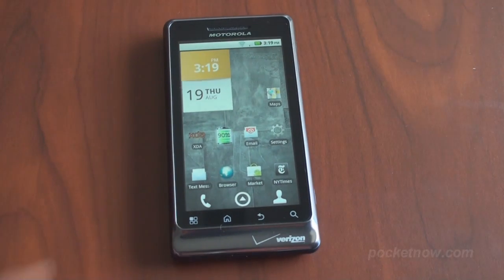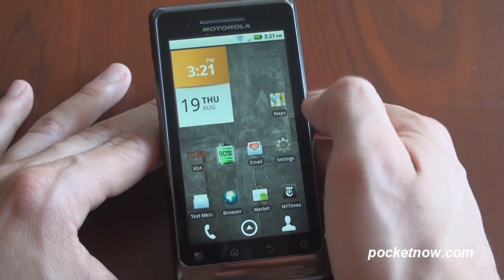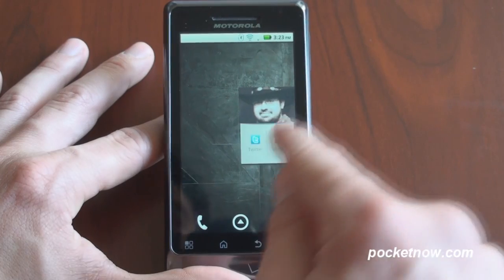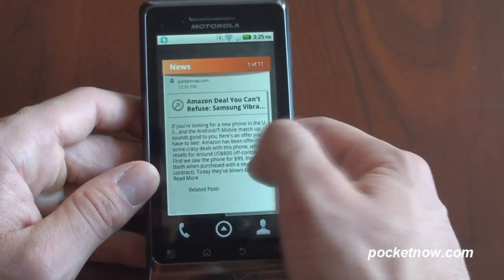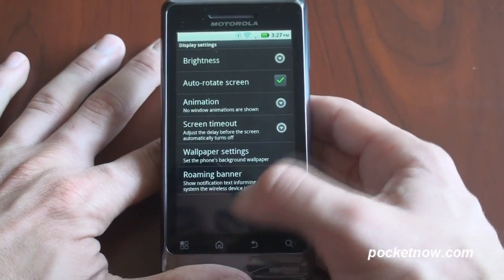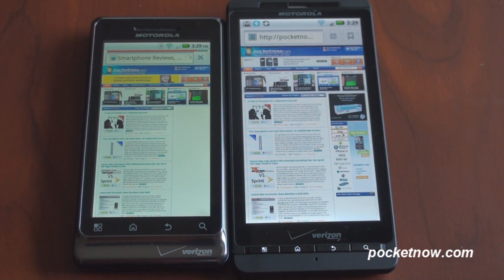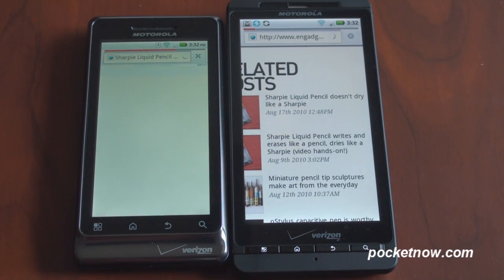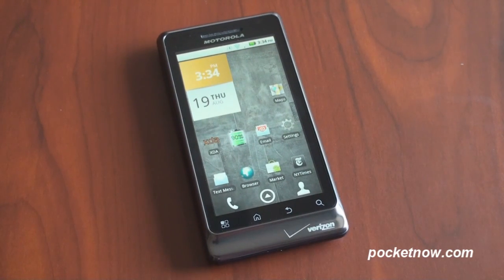Droid 2 Software Review | Pocketnow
The Droid 2 has almost identical software to the Droid X, except that the Droid 2 is running on Froyo, in theory making it faster than the Droid X at pretty much everything. In this video we test the Droid 2 against the Droid X and find that indeed, the Droid 2 is faster. We also take a look at the seven homescreens and the Motorola widgets that you can add. Overall, the Droid 2 gets high marks for software.